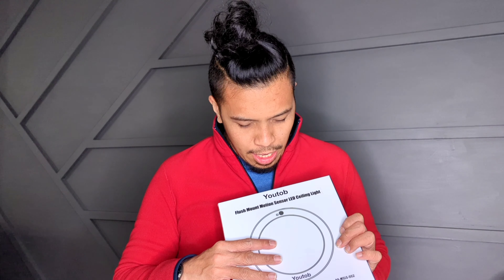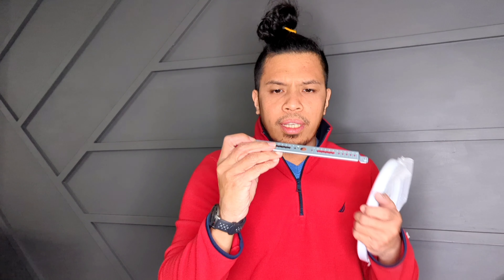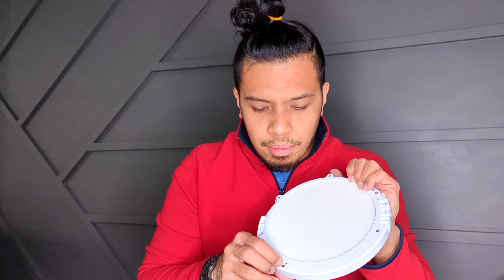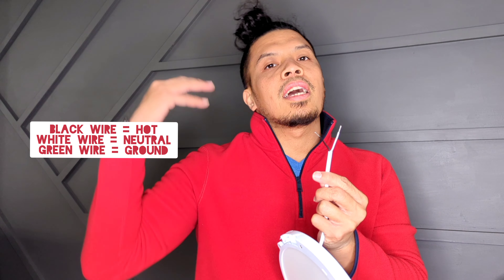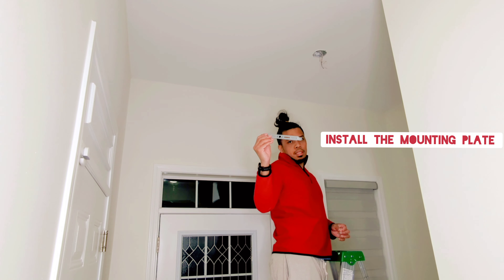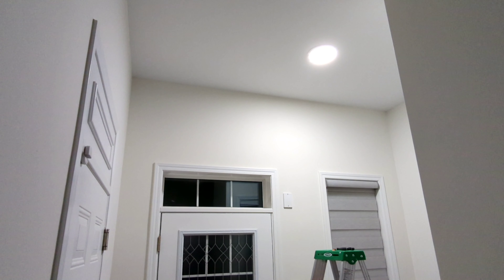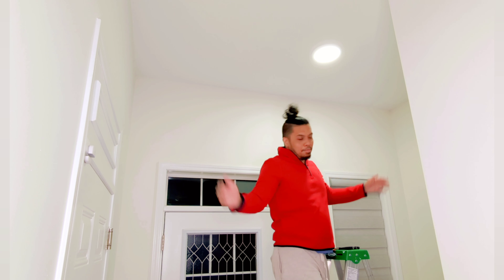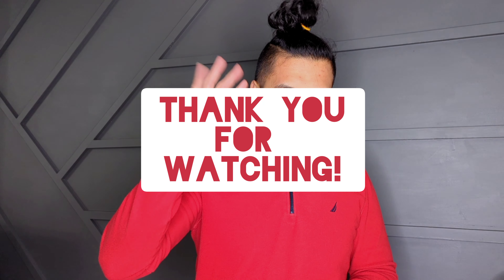Youtob Motion Sensor Light LED Ceiling Light Installation and Review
In this video, I will give you a review of the Youtob Motion Sensor Light LED Ceiling Light as well as how to install it.

Let me know what you think about this project in the comments section.

Chapters:
0:00 Introduction
0:32 Unboxing and Product Contents
5:00 Installation
8:12 Demo
8:22 Product Review and Rating